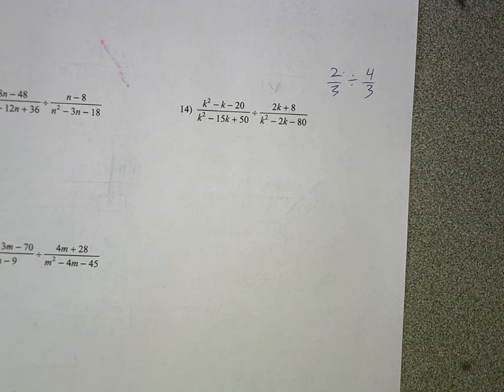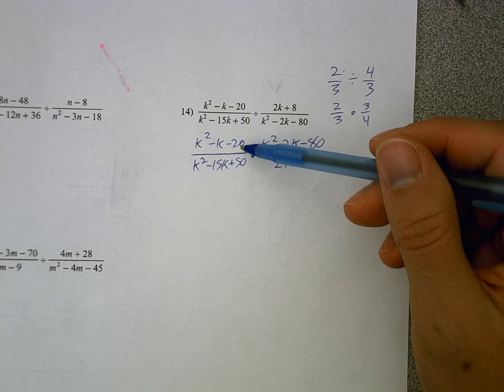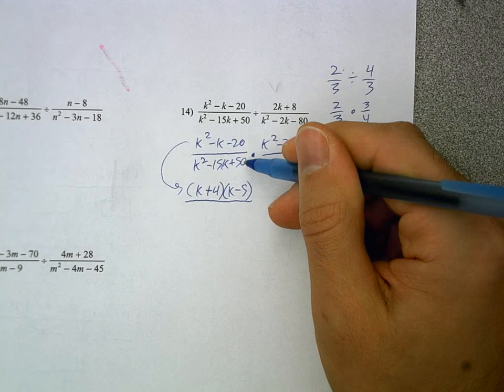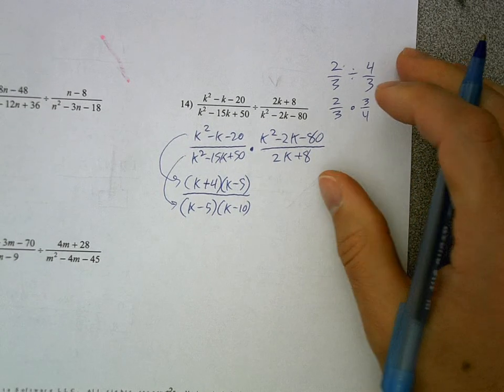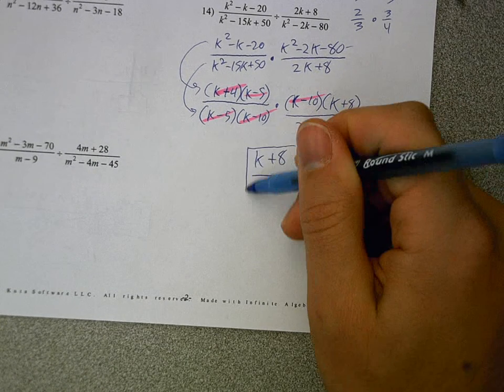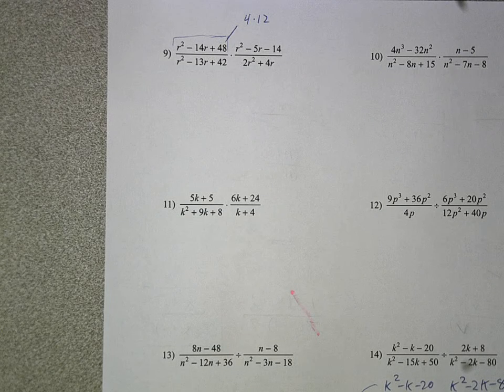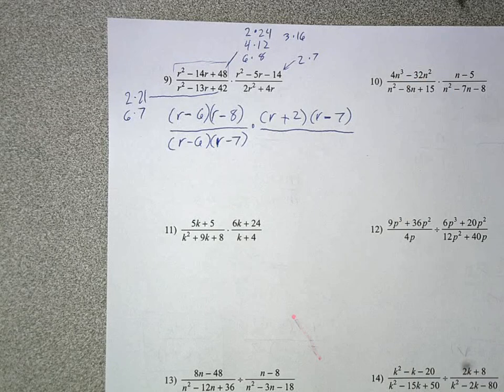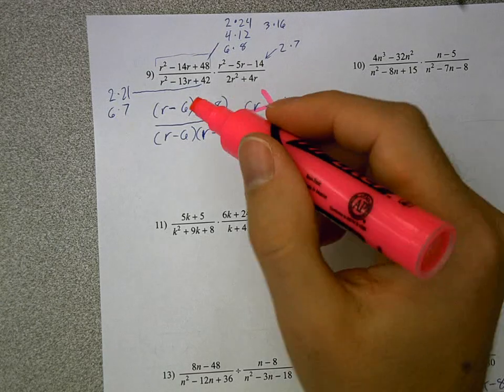FM3 U4 3 P2 Mult and Div Rationals 2021